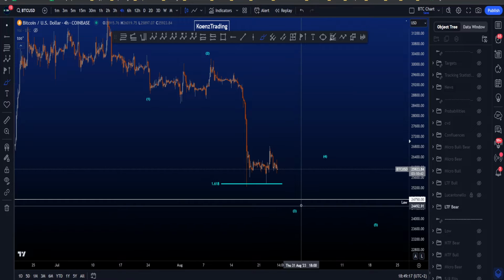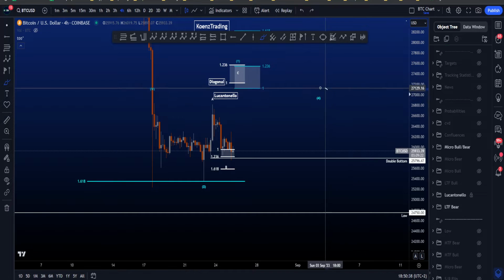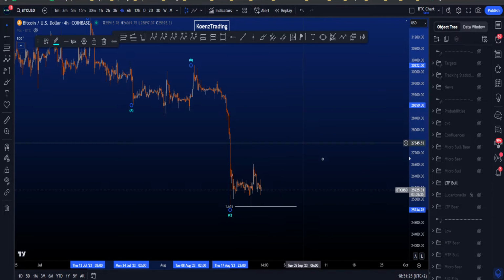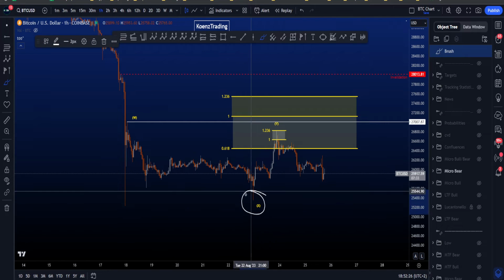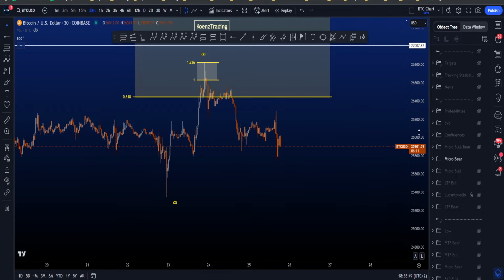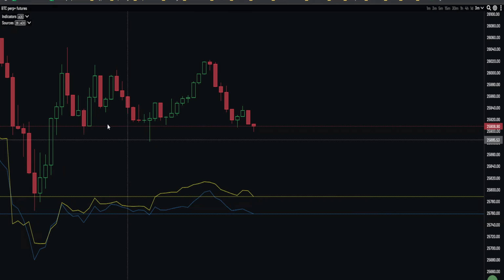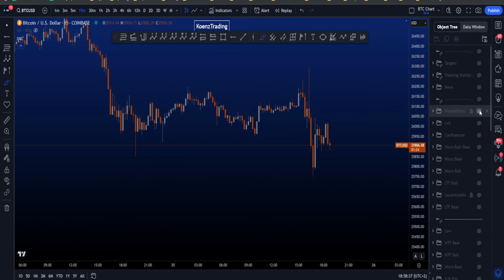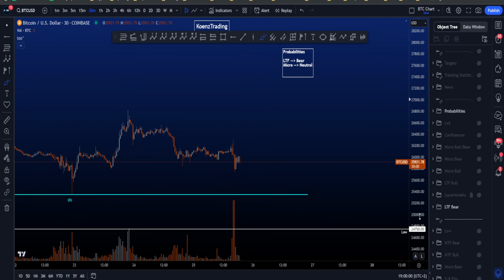Bitcoin Elliott Wave Technical Analysis Today! Bullish & Bearish Price Prediction BTC & News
▶ TIMESTAMPS
0:00 LTF Bearish Scenario (same)
0:42 Chart Lucantonello (new)
2:02 LTF Bullish Scenario (update)
2:42 Micro Bullish Scenario (same)
3:28 Micro Bearish Scenario (same)
5:25 Micro Bull/Bear Scenario (update)
7:14 CVD Divergences (update)
8:17 Local Price-action (new)
9:49 Probabilities